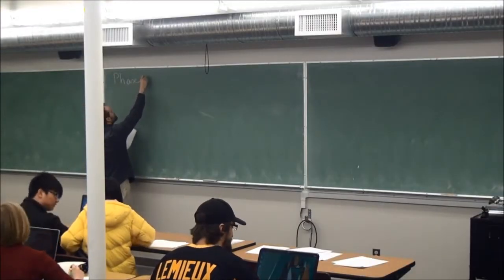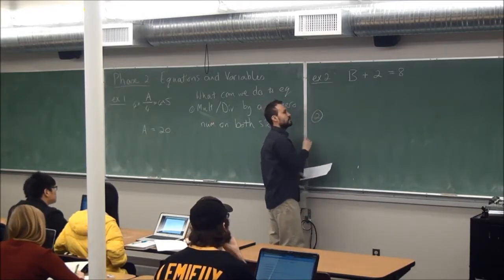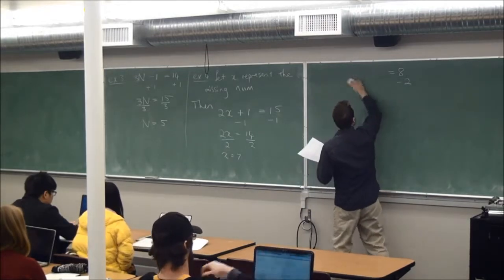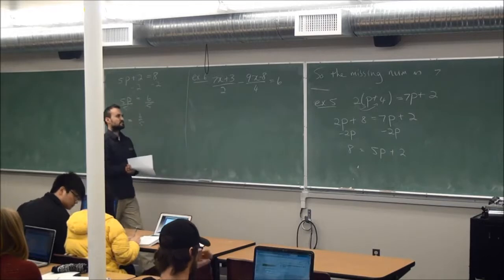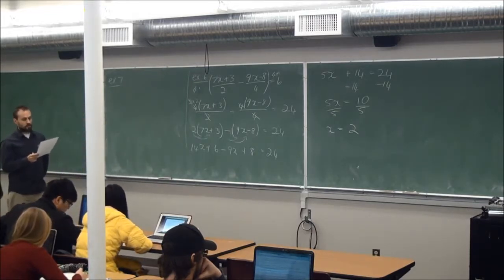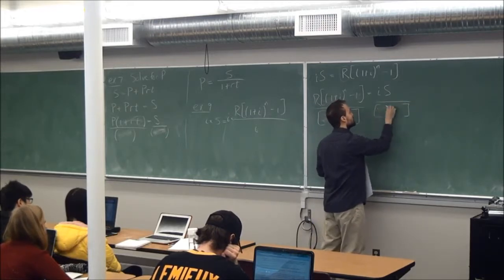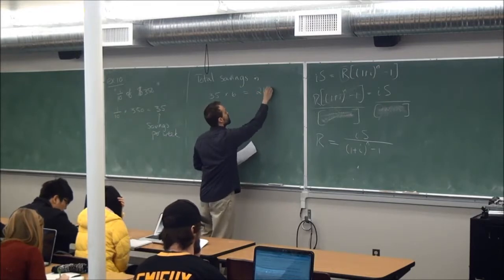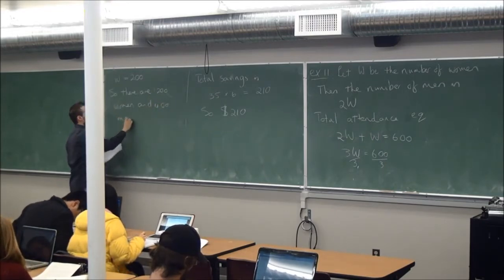twumath101 vid2 1a